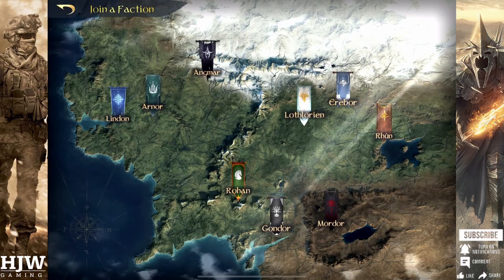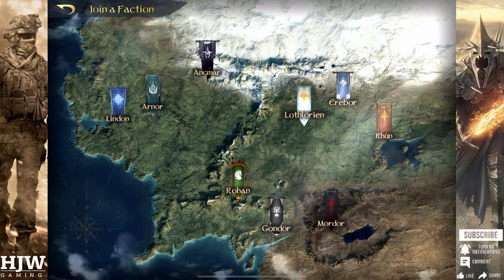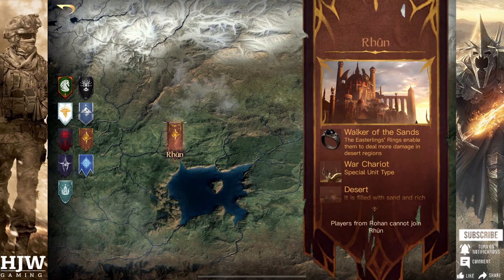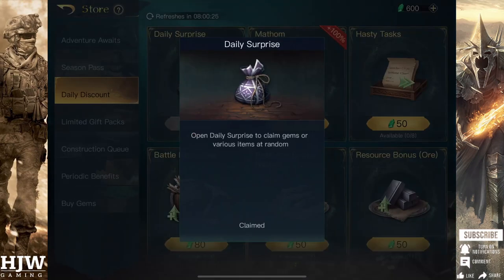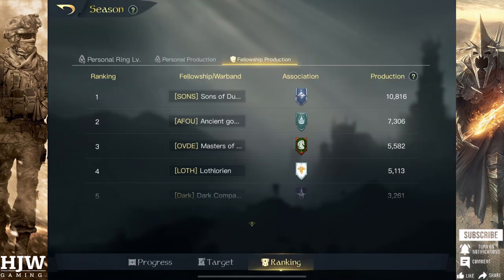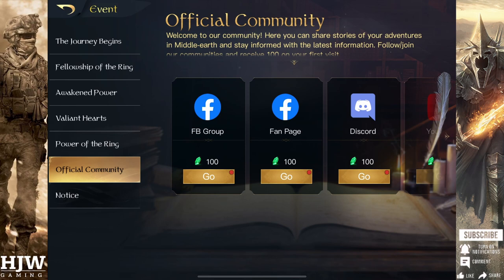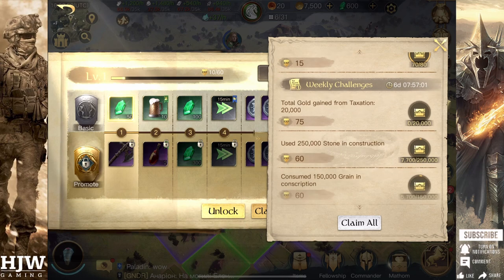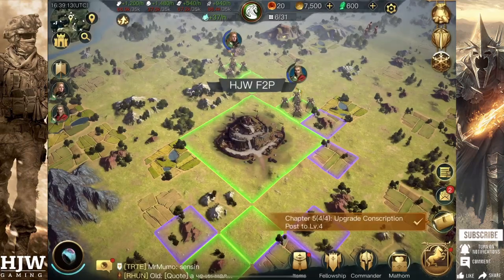LOTR: Rise to War - Free to Play Guide!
A video on how to maximise your efficiency as a free to play player in Lord of the Rings: Rise to War. In this video, we break down how to get rewards and then spend them for maximum efficiency.